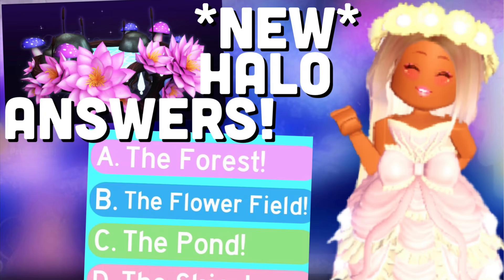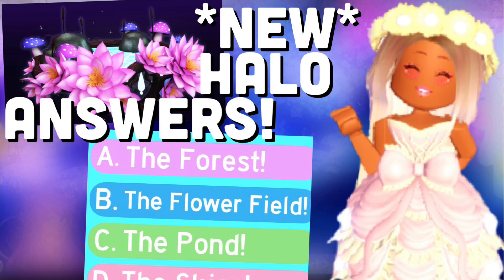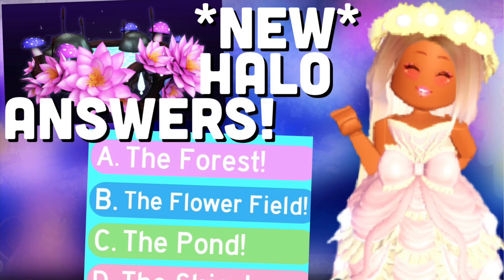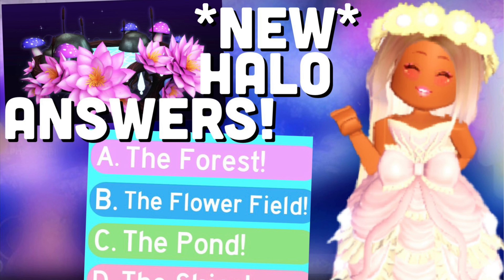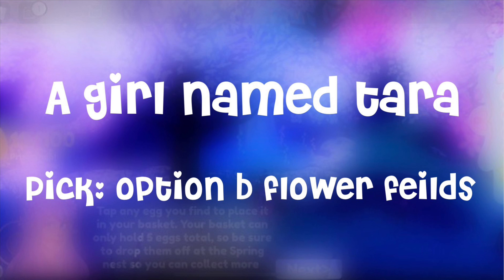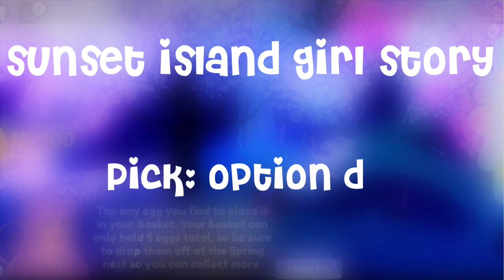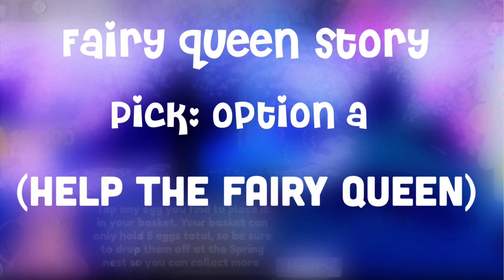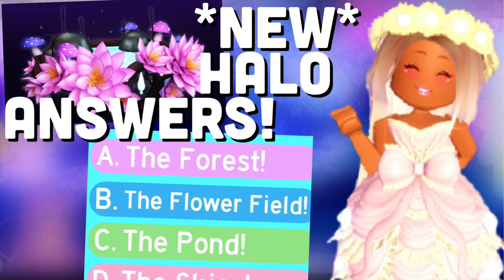*NEW* SPRING HALO 2021 ANSWERS! HOW TO ALWAYS WIN THE SPRING HALO IN ROYALE HIGH!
Credits to ItzBabyBell for the intro!

FAQ

A: I film with my PC computer!

A: I use iMovie to edit my vids. All my screen recordings go to my camera roll then I export it to iMovie.

How do you do Facecam?:
A: I do facecam by my screen recorder app on my PC. Right now I use StreamLabs OBS and there is a built in facecam and I use that!

A: I live in California!

Socials :
Roblox Username: notabbiesoutlet
 Roblox Group: Outfit Squad